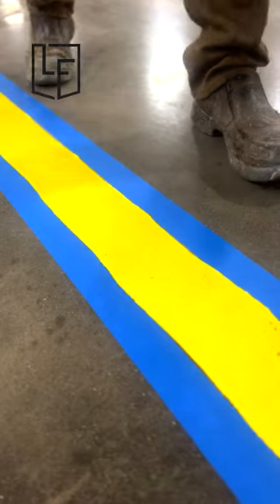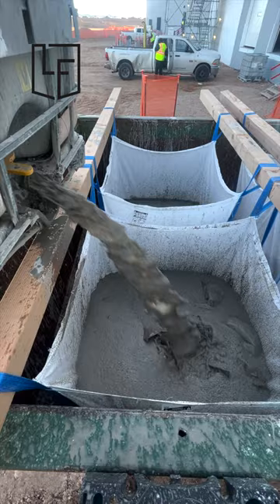How Long Do They Last?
Checkout this brief explanation of the life expectancy of a new epoxy/urethane flooring system!